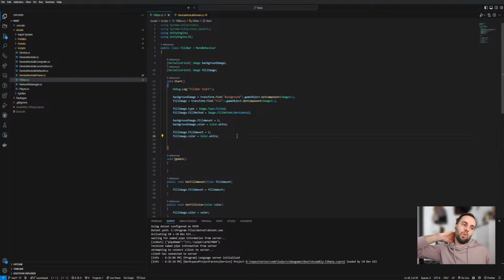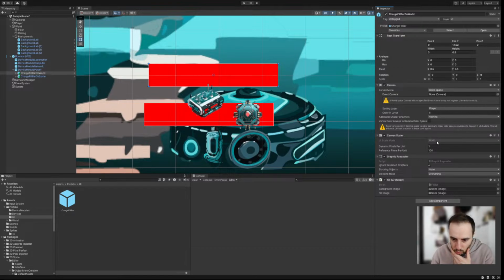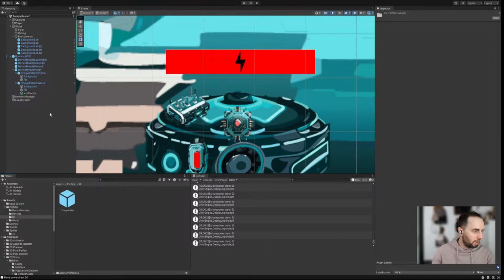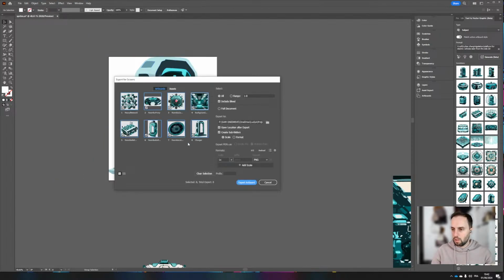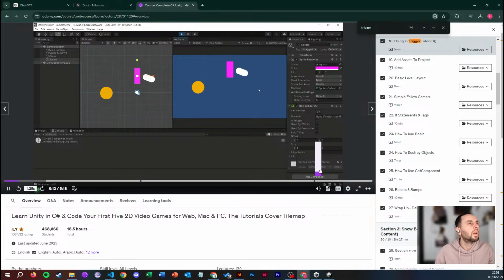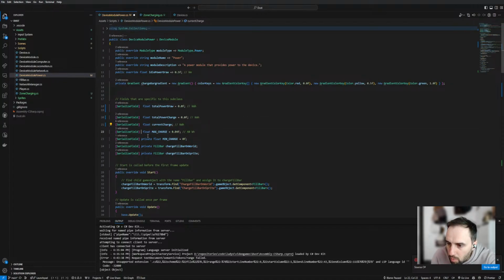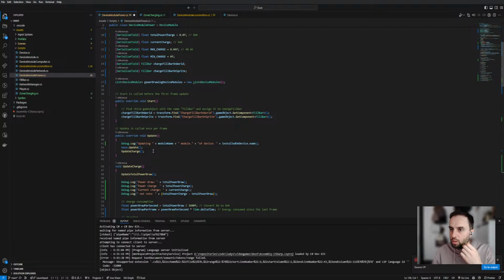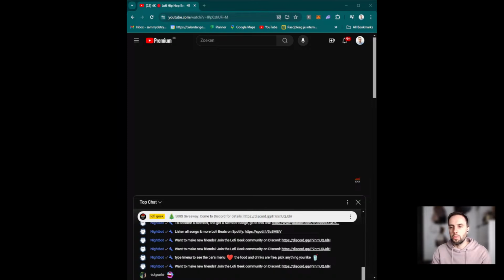First in-world UI element: charge fillbar! - Making my dream game with the help of AI - #009